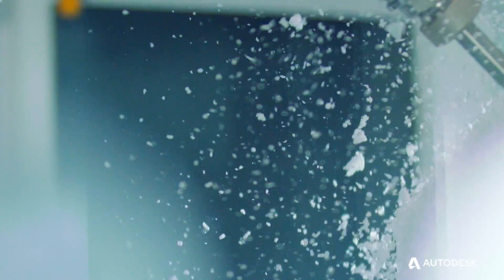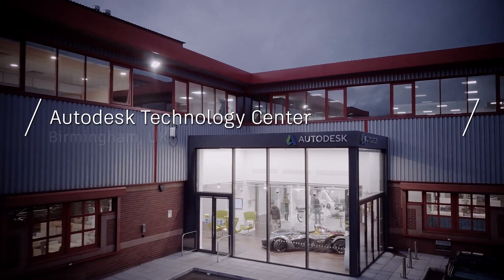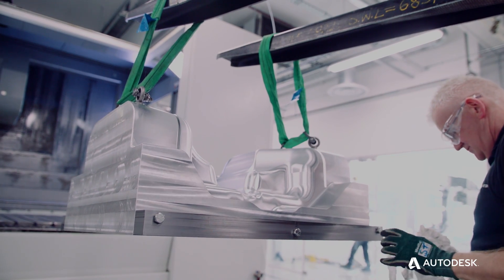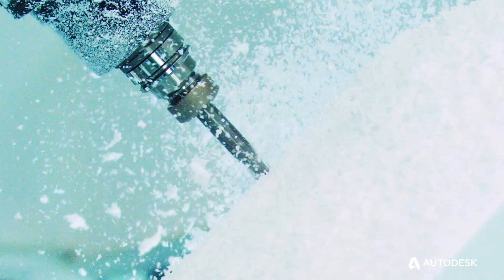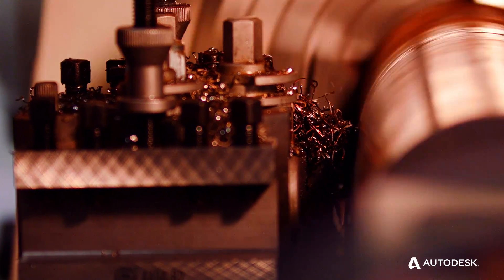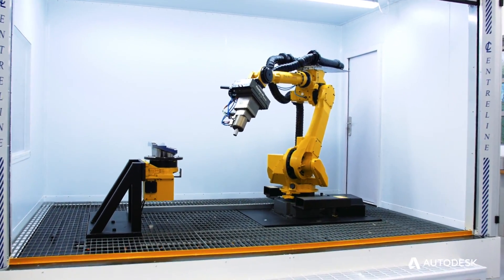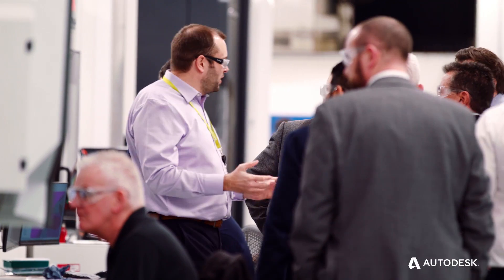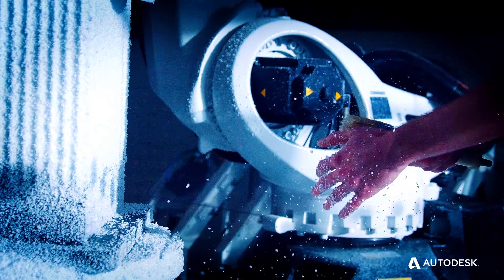Autodesk Advanced Manufacturing Facility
Autodesk recently launched the Advanced Manufacturing Facility in Birmingham, UK. It's a fantastic way for us to showcase our capabilities, and work hand in hand with customers solving unique challenges that only a facility like this enables us to explore.